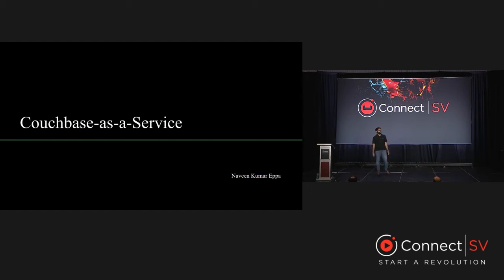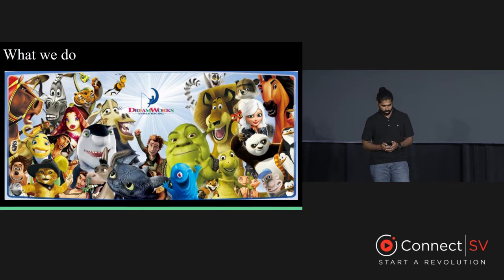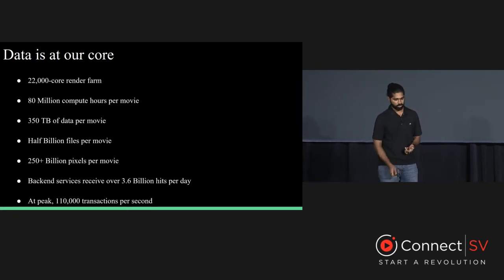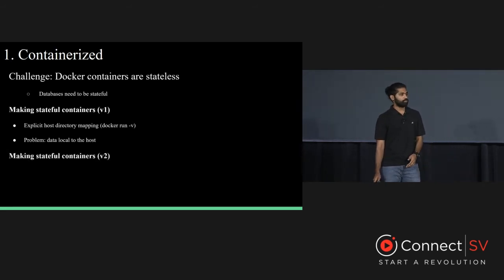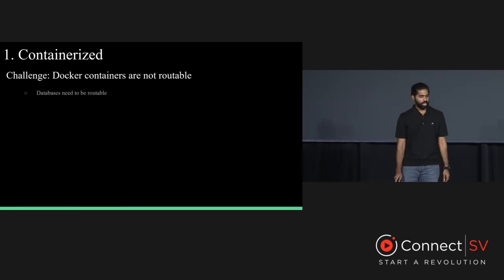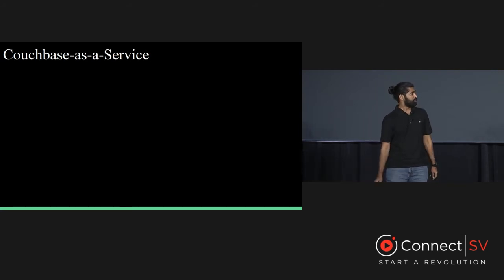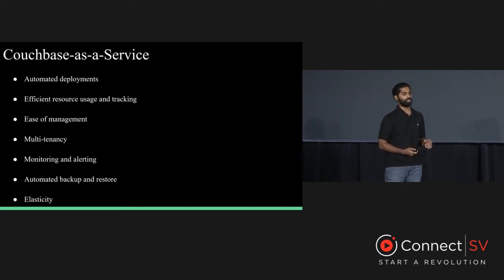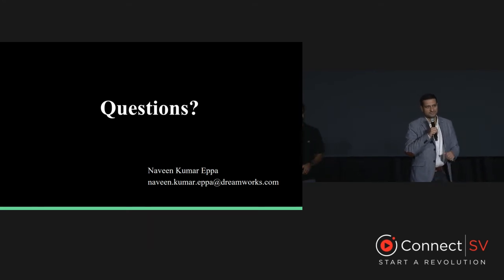Couchbase-as-a-Service – Connect Silicon​ ​Valley​ ​2017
Speaker: Naveen Kumar Eppa, DecOps Engineer, Dreamworks Animation

Due to the lack of built-in analytics, many NoSQL database customers export data from their operational databases into analytical platforms that are installed and managed separately. This approach is complex to manage, costly to operate, and makes application queries across both repositories difficult and error prone. But most importantly, it creates barriers to getting real-time operational analytics. The Couchbase Server Analytics service adds analytical capabilities to Couchbase Server, enabling real-time and ad hoc analytics over operational data, all within the same Couchbase cluster.

The Couchbase Analytics service, currently a Developer Preview feature, is the newest member of the Couchbase Data Platform family of services. This session will provide an overview of this service, which delivers parallel evaluation of analytical queries on current data with minimal impact on the operational performance of the Couchbase cluster. We will examine the architecture of the new service, describe its SQL++ based query interface, and share the roadmap for this important new capability.